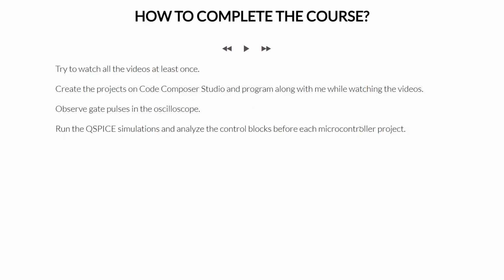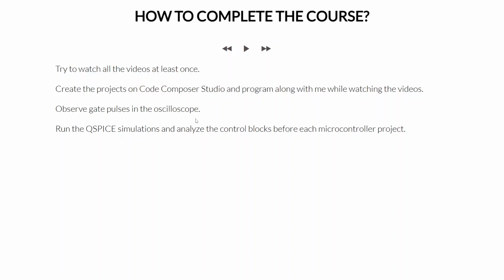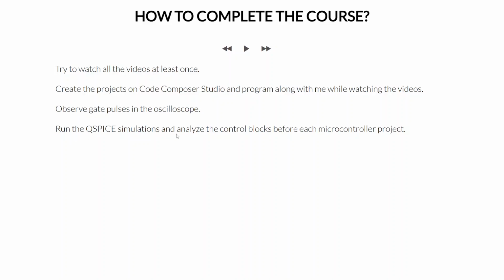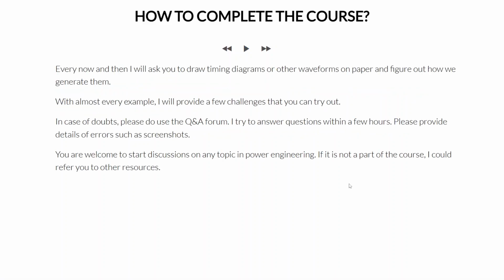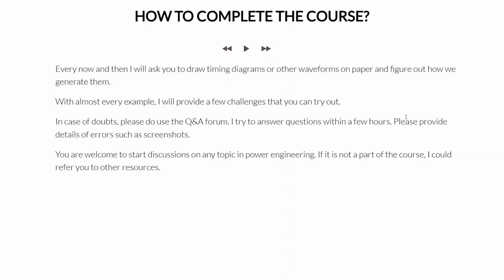Lec 5: Tips on completing the course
Tips on getting the most of this course.